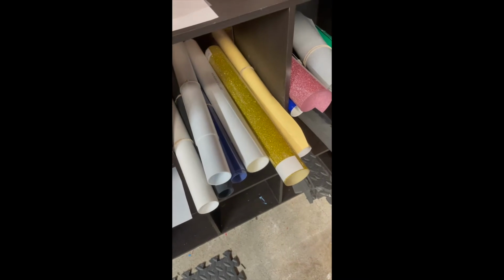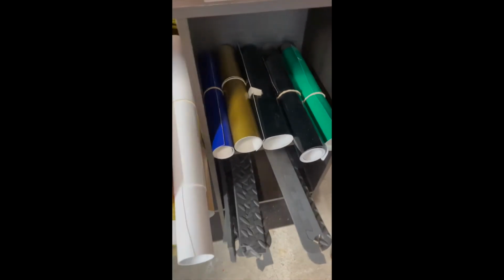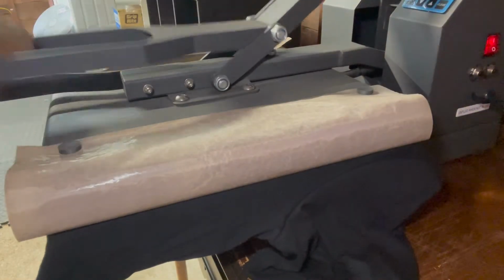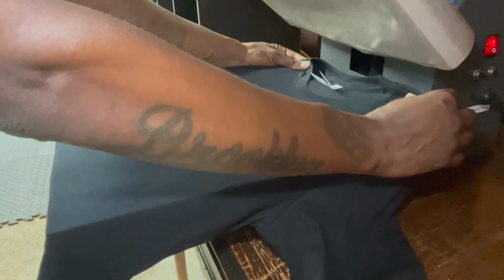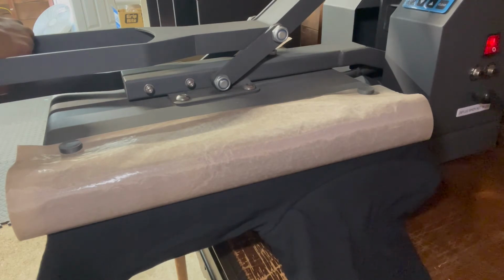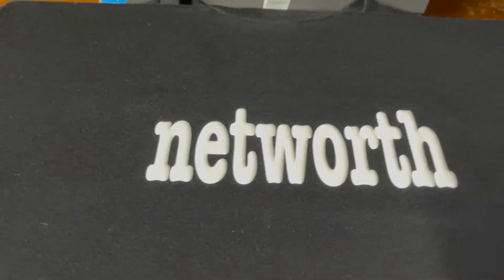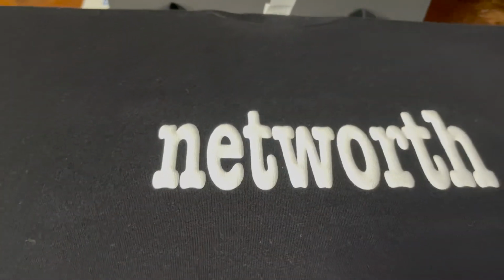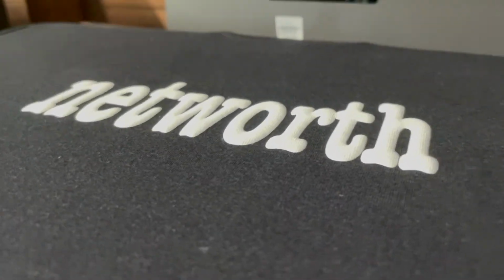How to apply Puff Heat Transfer Vinyl (Deco Puff) Quick & Easy!!!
What is puff vinyl? How do I apply it? Should I charge more when using puff vinyl? All of these questions will be answered in this video. I will also go over application times and settings in addition maximizing your profit when using. If you have any questions or comment please leave them below..see you soon!

***VINYL***